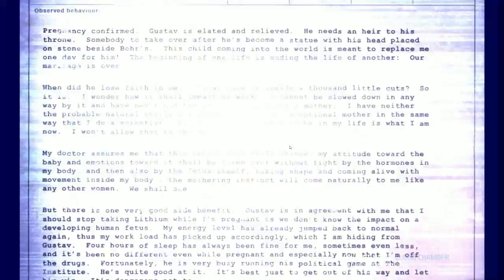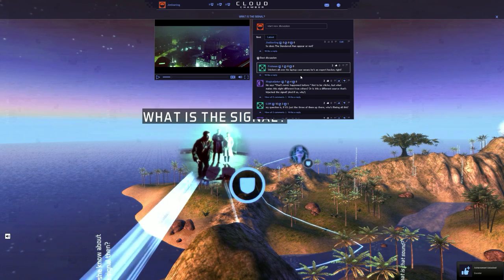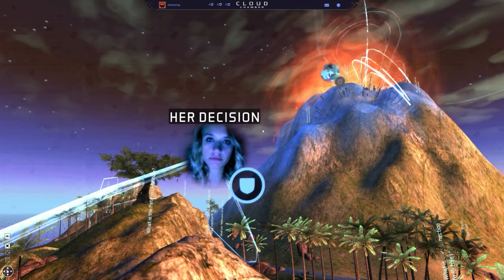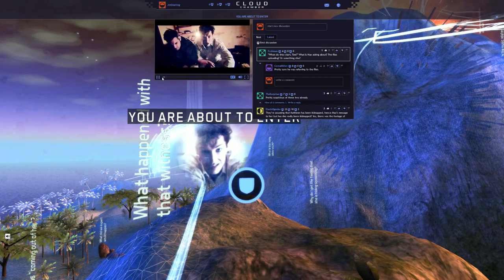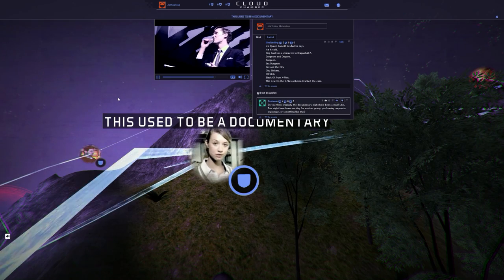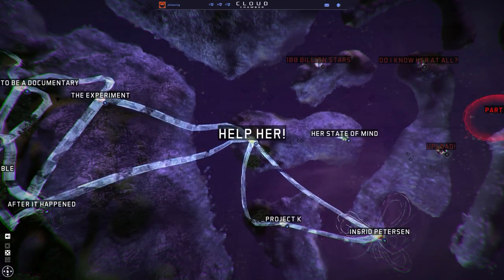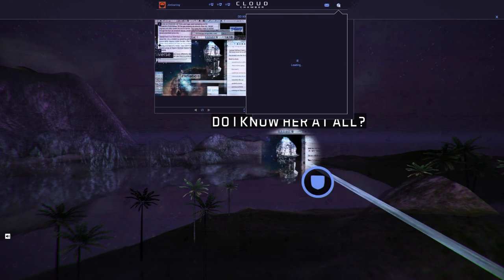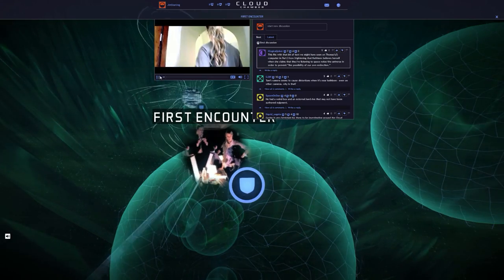CLOUD CHAMBER - The Hair Witch Project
This is a fascinating idea ... now sure how it works as a game, though.